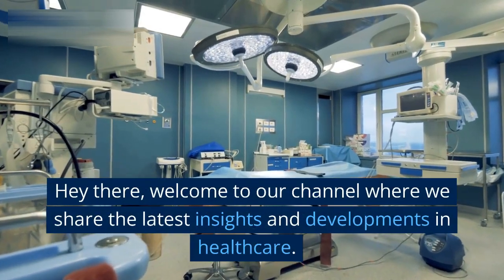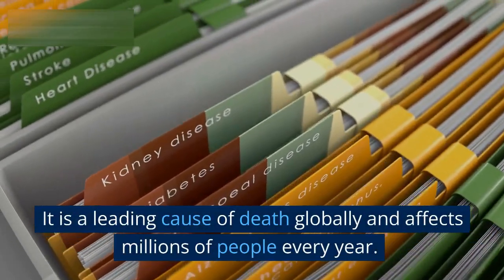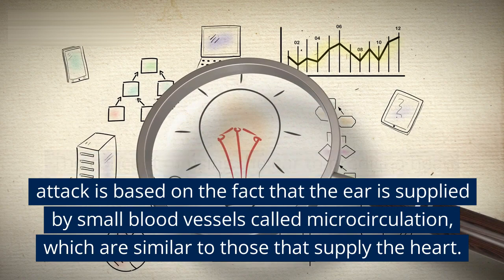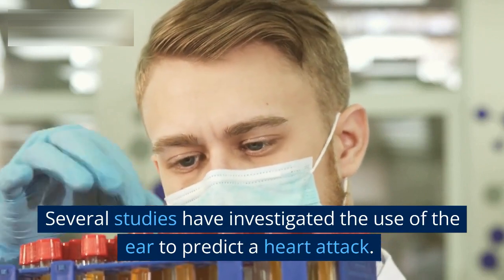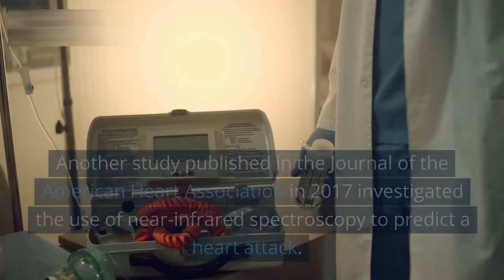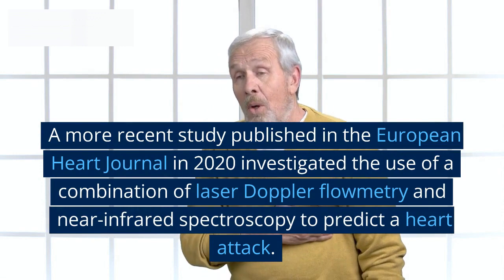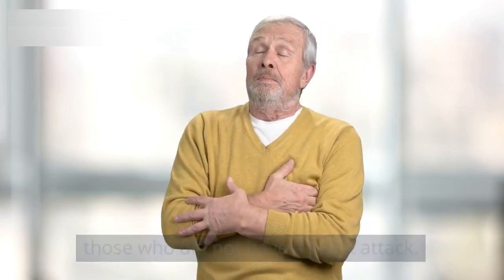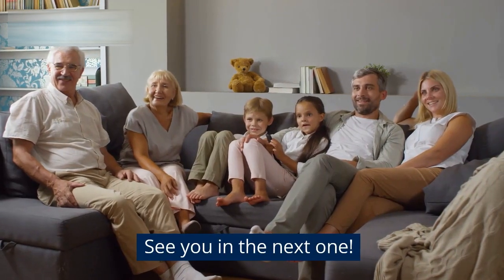Use Your EAR to Predict a Heart Attack in 2023.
In this video, we explore the groundbreaking research that suggests that the inner ear could be used to predict heart attacks in 2023. By analyzing the sounds made by blood flowing through the ear, scientists are able to detect changes that could indicate an increased risk of a heart attack.

We delve into the science behind this cutting-edge technique and explain how it could revolutionize the way we diagnose and treat heart disease. We also discuss the potential implications for preventative medicine, as well as the challenges that still need to be overcome before this technique can be widely adopted.

If you're interested in the latest advances in medical research and want to learn more about how the inner ear could help us predict heart attacks, then this video is a must-watch!

We covered  Use Your EAR to Predict a Heart Attack, heart attack prediction, inner ear, medical research, preventative medicine, science, and technology.

Introduction: A good predictor of a heart attack in 2023.
Heart attack prevention
Learn more about the worst food for the cardiovascular system (it’s not sugar)! in 2023.

There is an interesting predictor of a heart attack that you can look for right now. Go to the mirror and look for a crease on your ear lobe, starting where the hole is and coming out 45 degrees in 2023.

Coronary artery disease or cardiovascular disease causes you to lose blood flow to the heart muscle.

A chronic lack of blood flow to the heart causes the loss of circulation in the peripheral parts of the body first, like the ear lobes. Without this blood supply to the ear lobes, you can develop this crease in 2023.

This crease shows up in about 71% of people with heart disease. However, it has also been found to appear in other health conditions like diabetes and high blood pressure.

People who smoke may also notice this crease, but it’s most commonly seen in people with heart problems in 2023.

It’s important to act now to support a healthy heart:
1. Get on the Healthy Keto® diet and do intermittent fasting
2. Exercise regularly
3. Take tocotrienols
4. Consume omega-3 fatty acids (cod live oil)
5. Take vitamin K2 with vitamin D3

Here, you'll find everything you need to know about living a low-carb, high-fat lifestyle. We'll share delicious keto recipes, meal prep tips, success stories, and all the latest information on the benefits of the keto diet. Whether you're just starting out on your keto journey or you're a seasoned pro, we've got you covered.

     The ketogenic diet, or keto diet for short, is a low-carbohydrate and high-fat diet that has been shown to have numerous health benefits. When you follow a keto diet, your body enters a metabolic state called ketosis, where it becomes more efficient at burning fat for energy. This can lead to weight loss, increased energy levels, and improved blood sugar control.